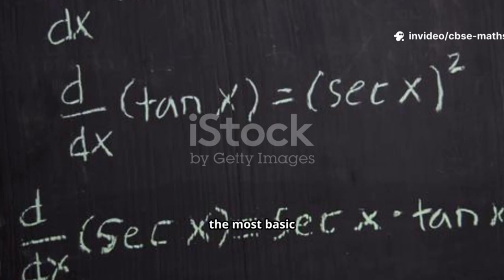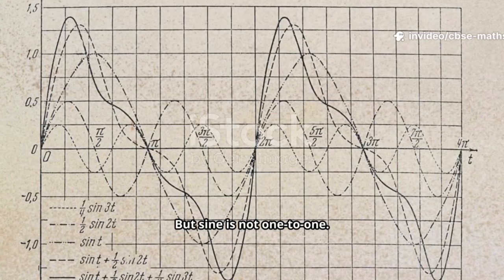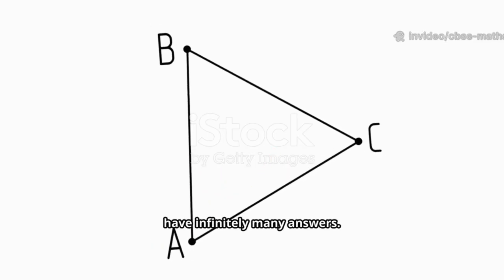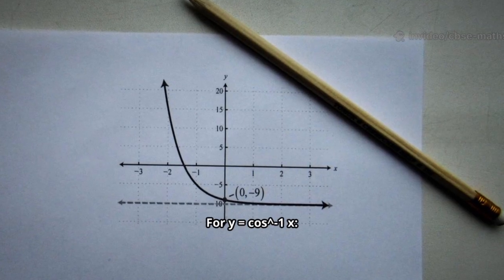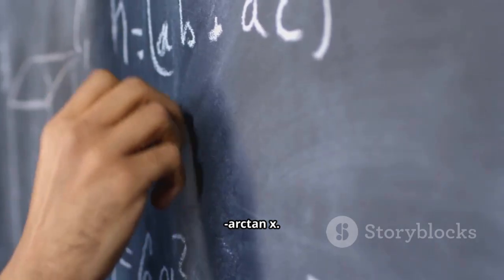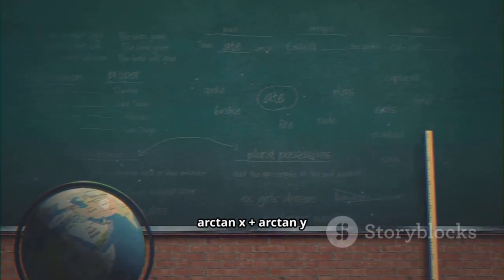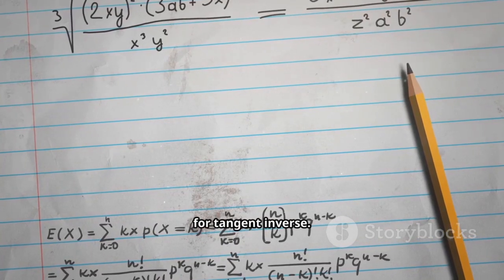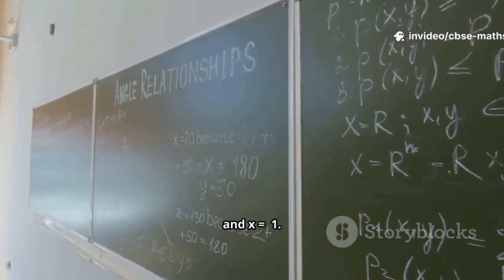Inverse Trigonometric Functions | Class 12 Maths | CBSE | Easy Explanation with Examples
we explain the important topic Inverse Trigonometric Functions for Class 12 CBSE Mathematics in a simple and clear way.
You will learn:
✅ Definition of Inverse Trigonometric Functions
✅ Principal values of sin⁻¹x, cos⁻¹x, tan⁻¹x, and others
✅ Important properties and formulas
✅ Graphical representation
✅ NCERT-based solved examples for practice

This topic is very important for Board Exams and Competitive Exams (JEE, NEET)